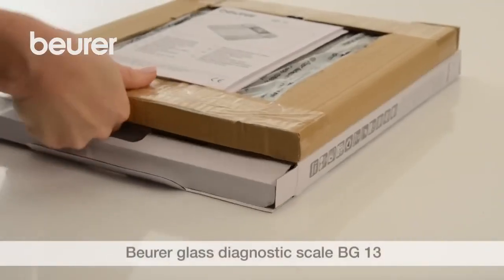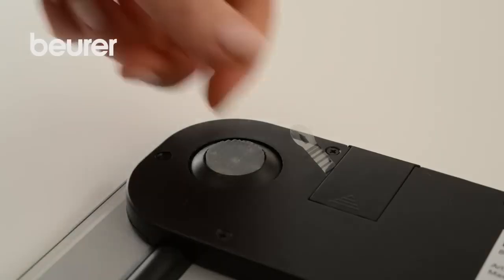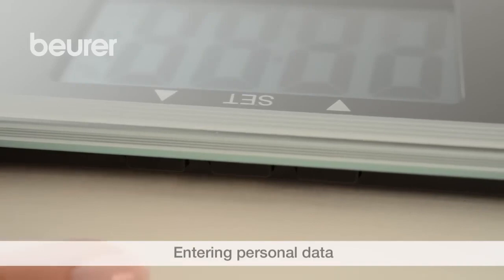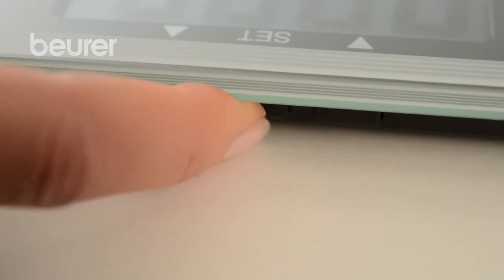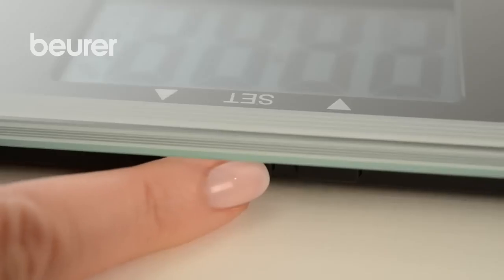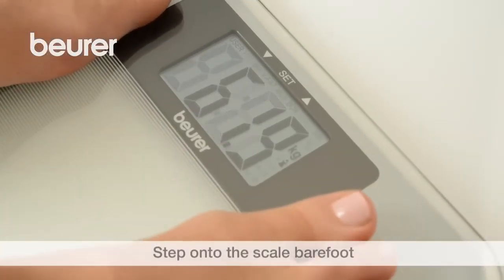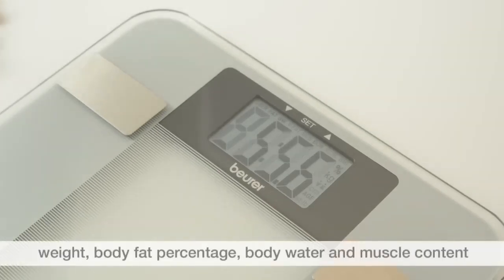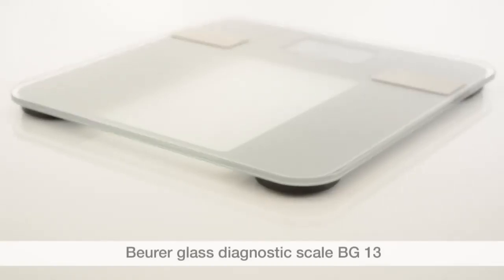Manual for glass diagnostic scale BG 13